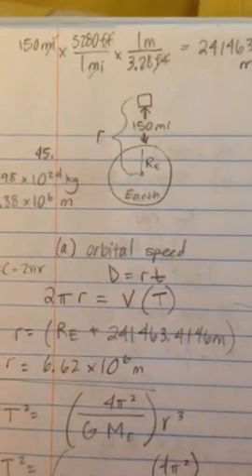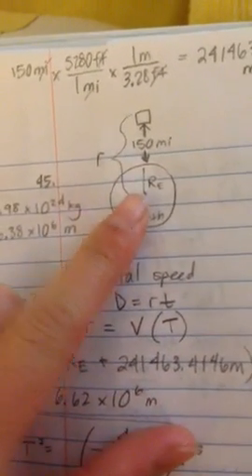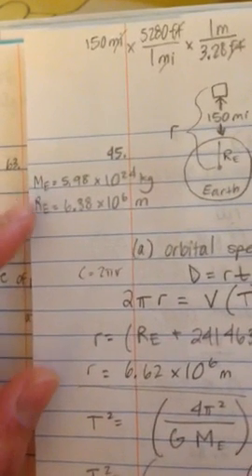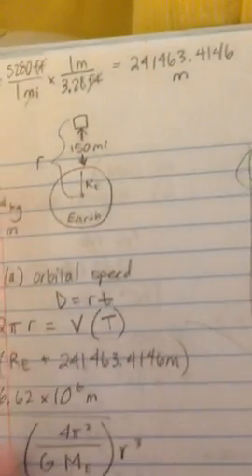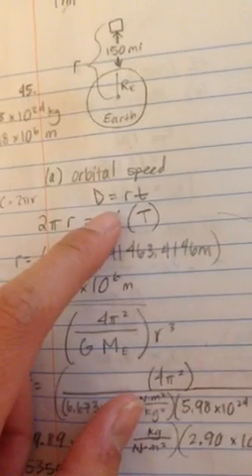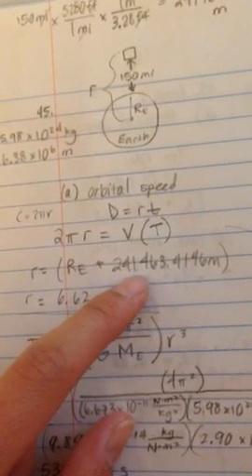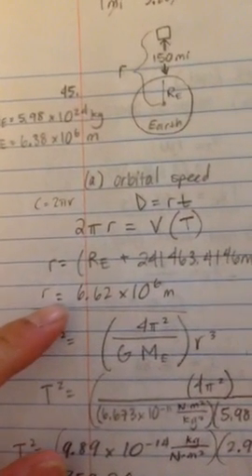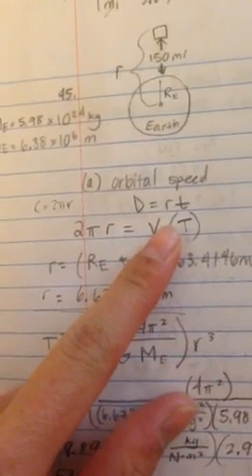Physics 1 Chapter 7 #45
Rebecca Kan